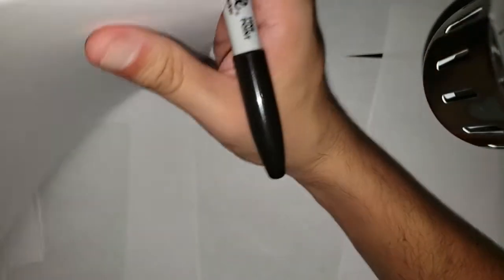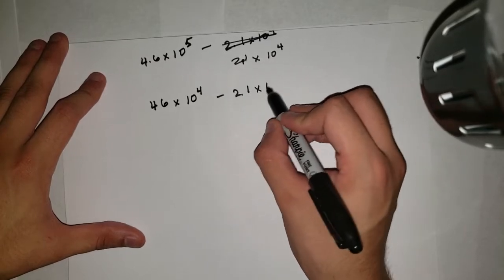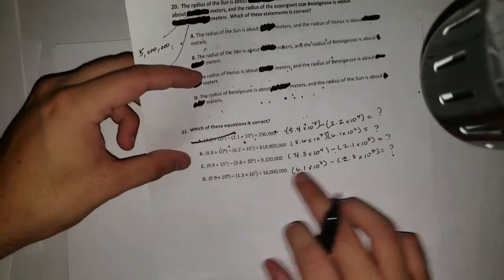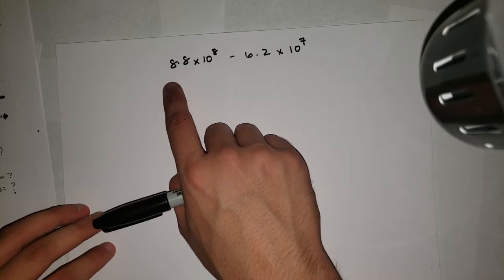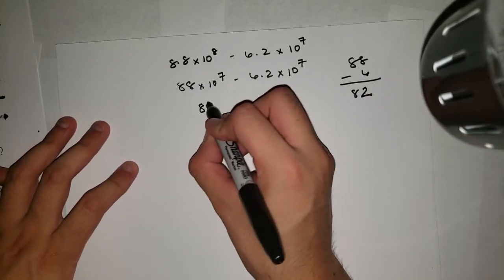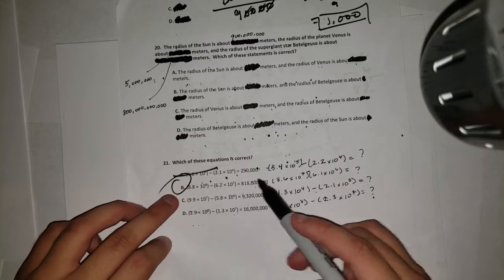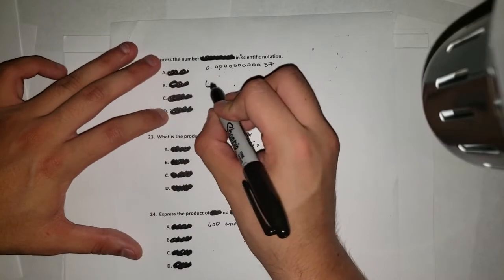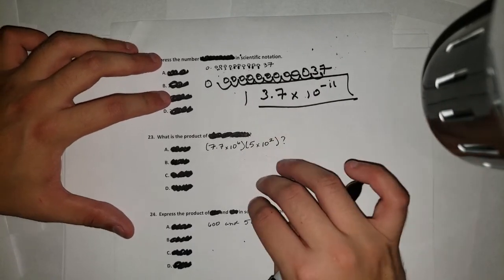Unit 1A Practice Test Part 5